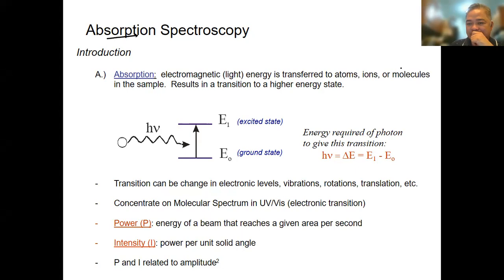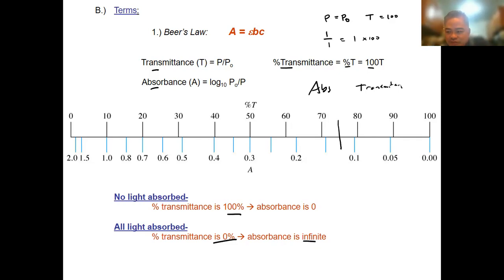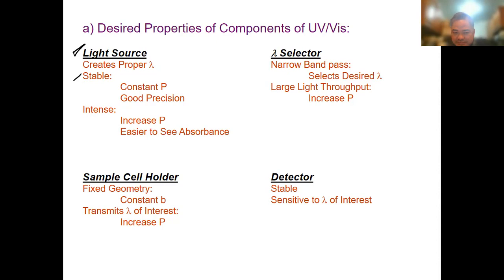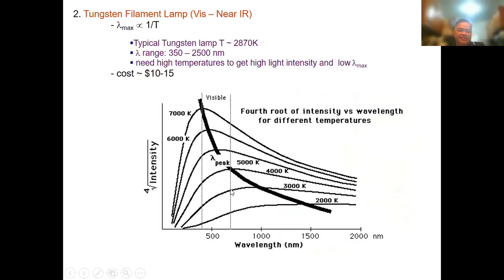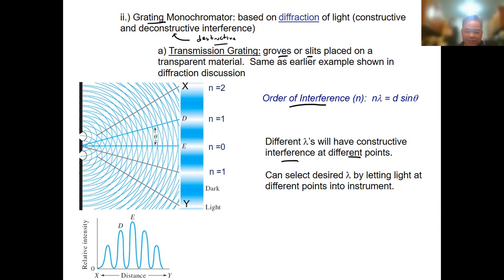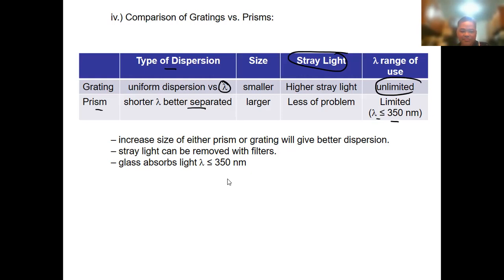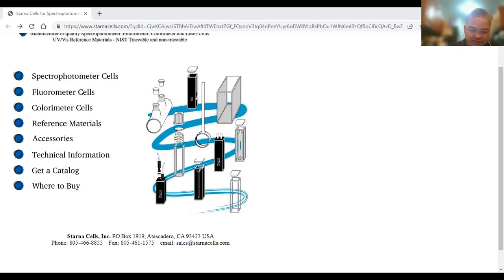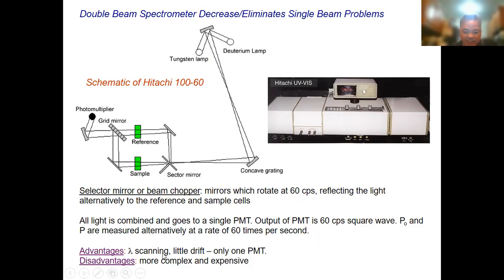Chem 232 04272022